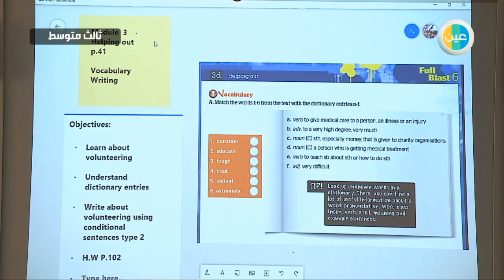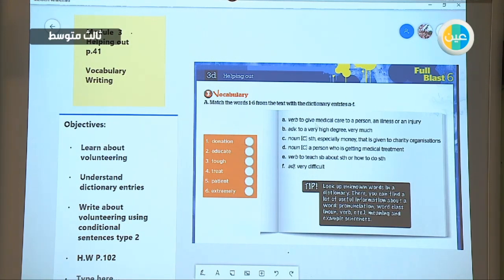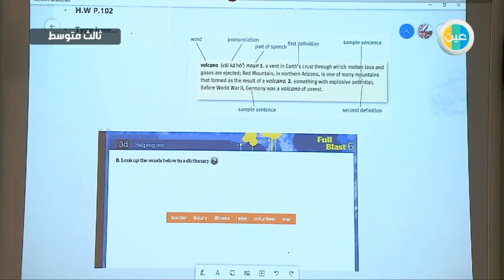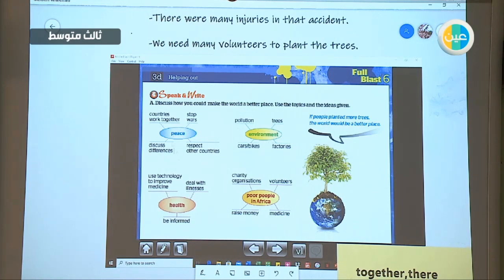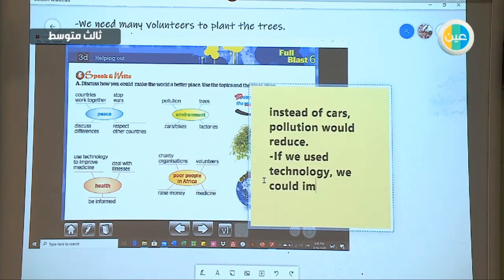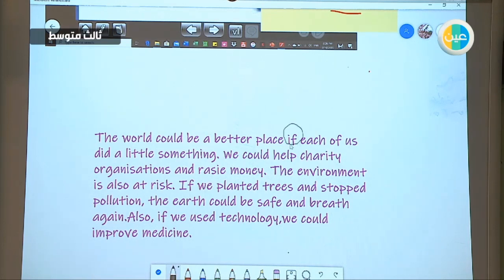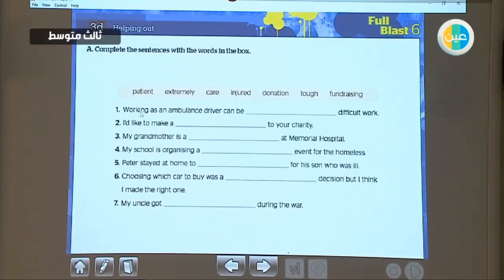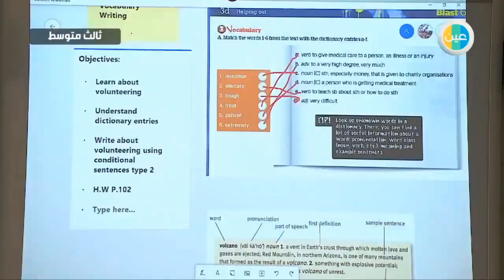3d vocabulary & writing التاسع يوم الخميس